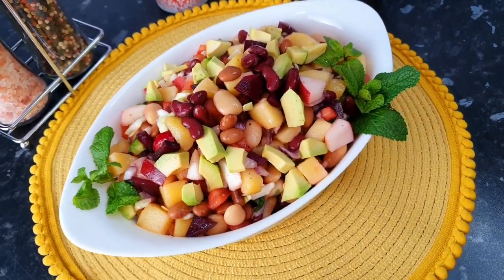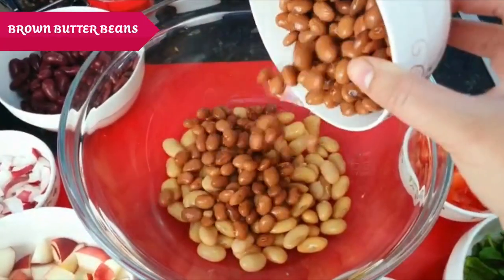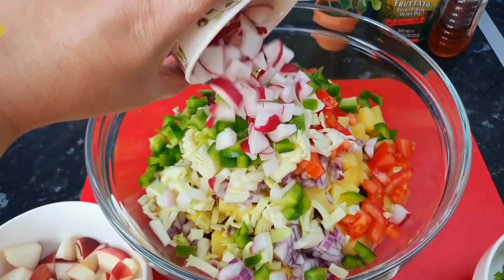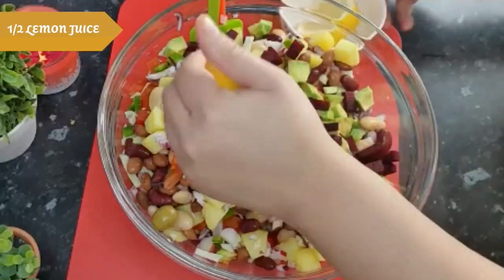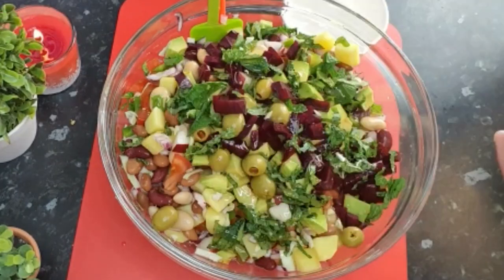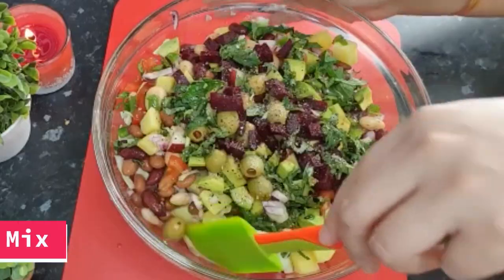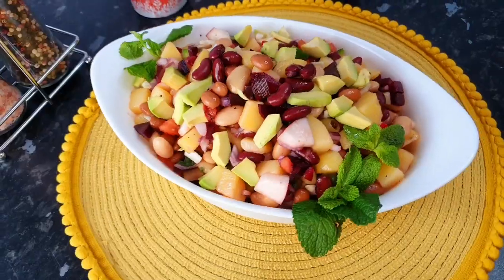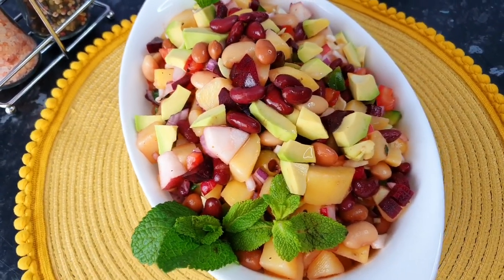How to make Bean Salad with Avocado|Healthy Salad| Perfect Diet salad|Best salad for barbecues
Song: Wondering - Atch | Travel Music Release
mixed bean salad
healthy salad recipe
butter bean salad
Avocado salad
Barbeque salad
diet salad
bean salad recipes
bean salad
bean salad recipe Indian
bean salad recipe in Hindi
healthy salad recipes, healthy bean salad, healthy salad recipes vegetarian, healthy veggies recipe, healthy meals, healthy lunch ideas, healthy salad ideas for weight loss, healthy salad ideas